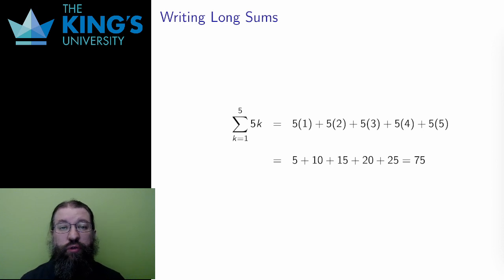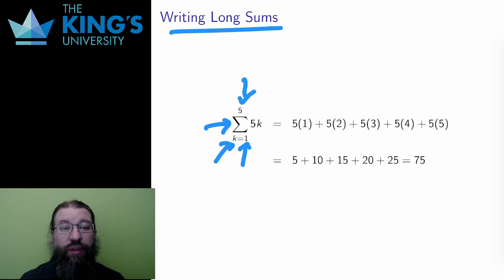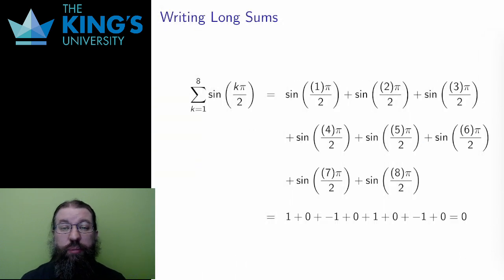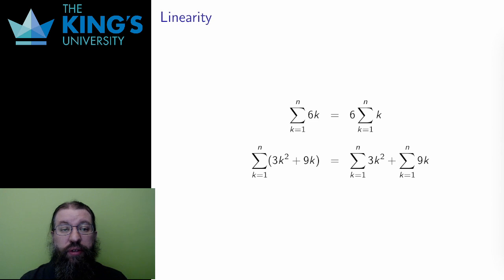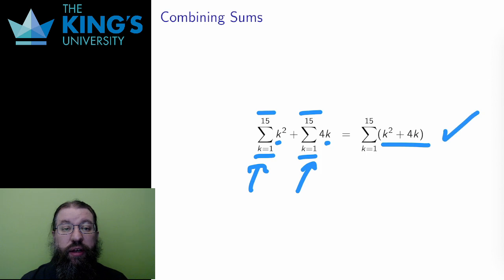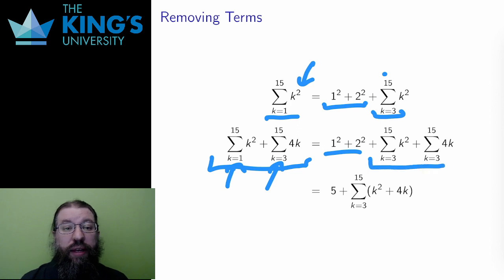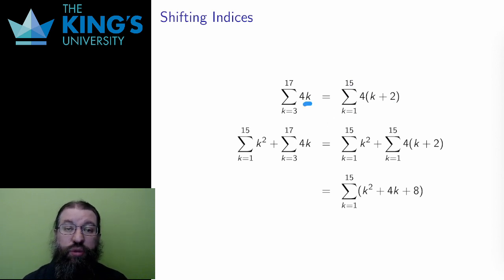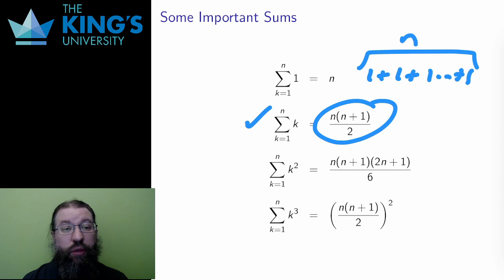Math 200 Week 8 Video 1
Sigma Notation